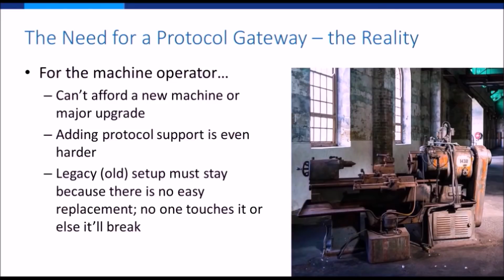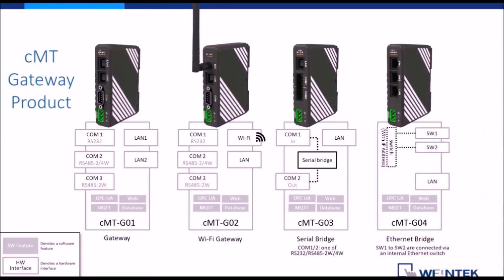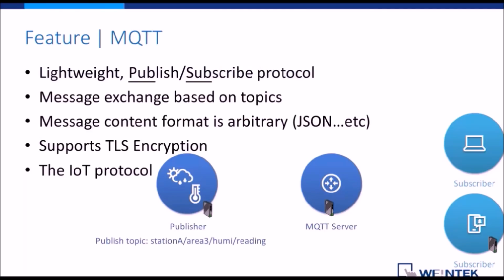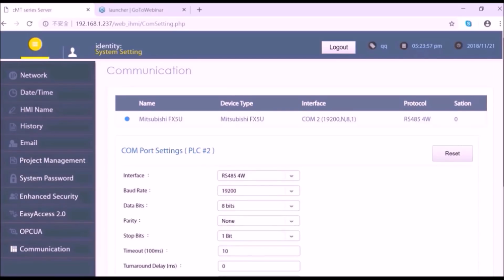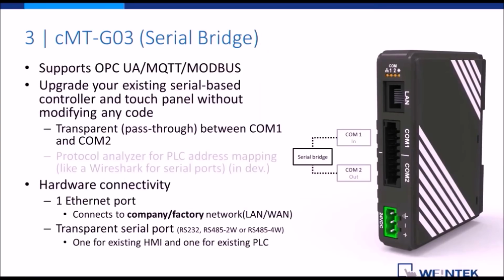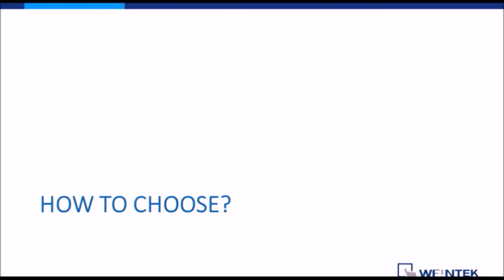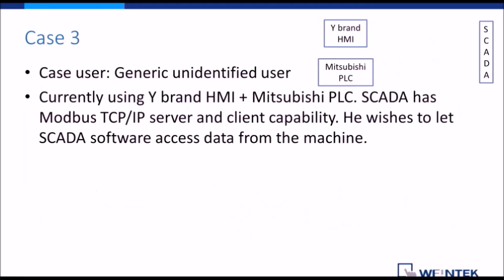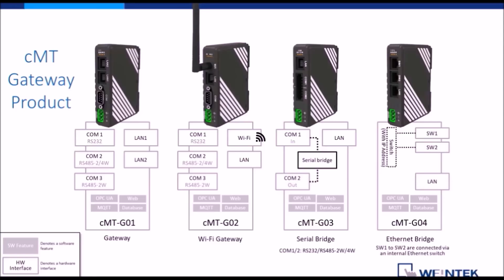Weintek Webinar 2018-11-21: Weintek's Smart Communication Gateway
During this webinar, you'll learn:
1. cMT gateway product lineup
2. Gateway feature review
3. Strategies for gateway selection
4. Case discussion